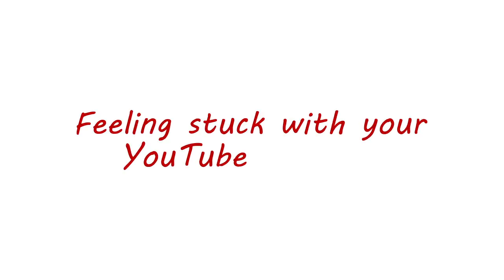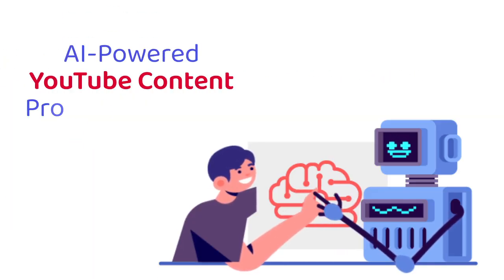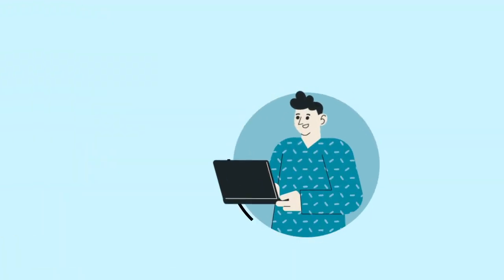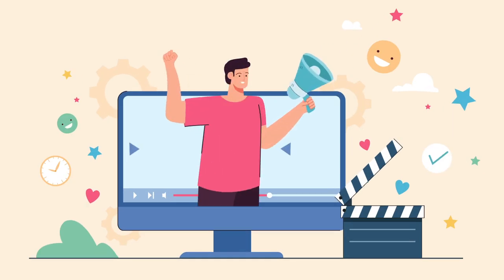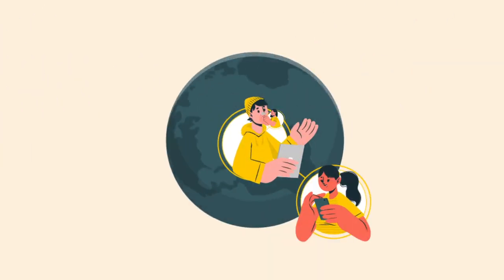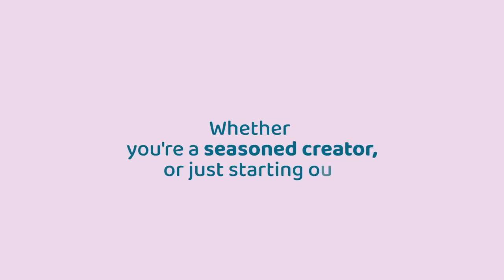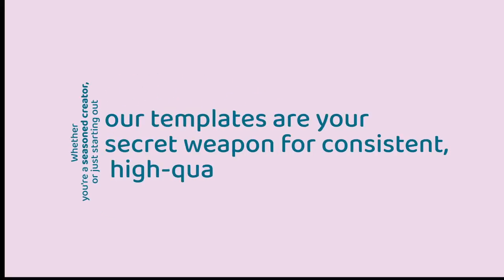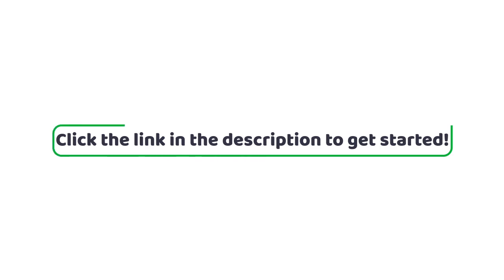Unlock Your YouTube Potential: AI-Powered Content Prompts for Effortless Creativity!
🎥 Struggling to come up with fresh YouTube video ideas? Let AI do the heavy lifting! 🚀

Are you tired of staring at a blank screen, waiting for inspiration to strike? Do you find it challenging to consistently create engaging content that resonates with your audience? You're not alone! Many content creators face writer's block and a lack of ideas. But worry no more! Our AI-powered YouTube content prompt templates are here to save the day! 🌟

Introducing AI-Powered YouTube Content Prompt Templates! 🧠✨

Creating compelling YouTube videos has never been easier. Our expertly crafted AI-generated prompts will help you:

✅ Save Time: No more endless brainstorming sessions. Get instant access to creative and unique ideas.
✅ Boost Creativity: Spark your imagination with fresh and engaging content ideas tailored to your niche.
✅ Increase Views: Attract more viewers with high-quality content that keeps them coming back for more.

What’s Included:

📽️ Video Titles: Catchy and optimized for search.
🎬 Hooks: Intriguing intros to grab viewers’ attention.
📝 Scripts: Detailed outlines to guide your content creation.
🎯 Calls to Action: Effective prompts to drive engagement and conversions.
Whether you're a seasoned YouTuber, a budding content creator, or anyone looking to improve their channel's performance, these templates are designed just for you! 📈👨‍💻👩‍💻